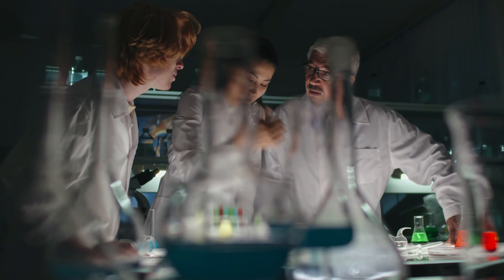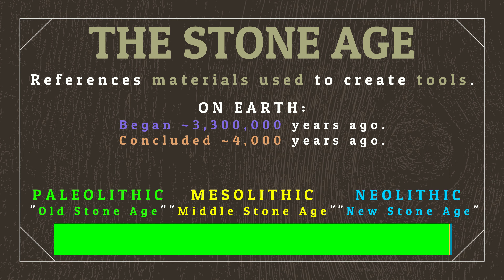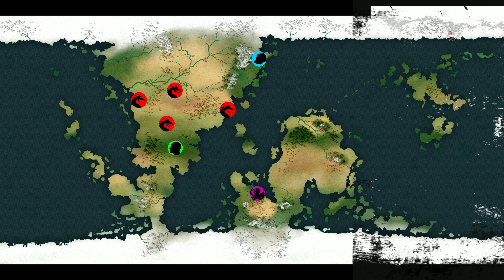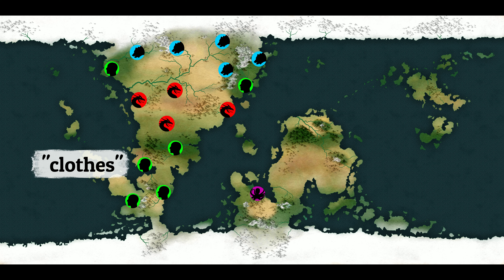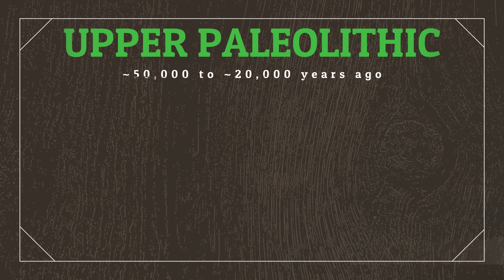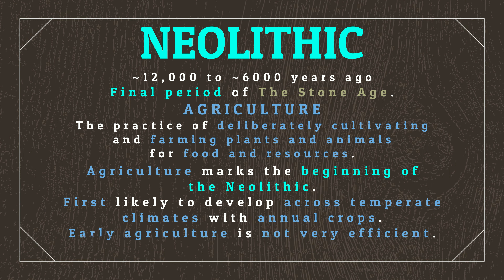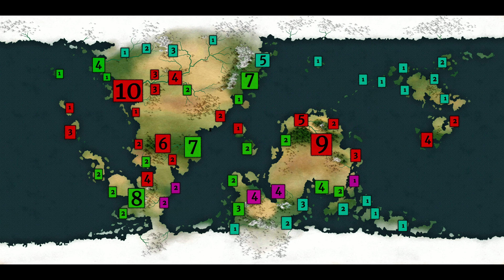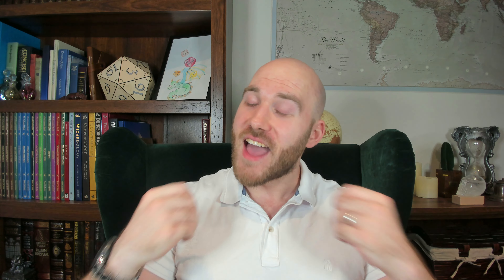Designing Prehistoric Cultures | Worldbuilding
Episode 20: Prehistoric Cultures

In this video we discuss worldbuilding prehistoric cultures, looking at how intelligent species go from building fires and using axes, to settling down and developing civilisations of their own.

Drawings of the fantasy races created in this video are original content made by Worldbuilding Corner, including the silhouettes used in the thumbnail.

All other music, images, and other media used in this video are available for commercial use with Creative Commons licensing, found

Stone Axe image credit: JMiall
Stone Knife image credit: Västgöten

Stone Tools Illustration image credit: Didier Descouens